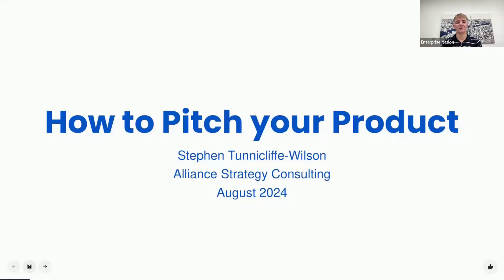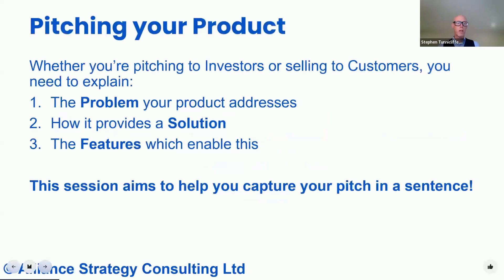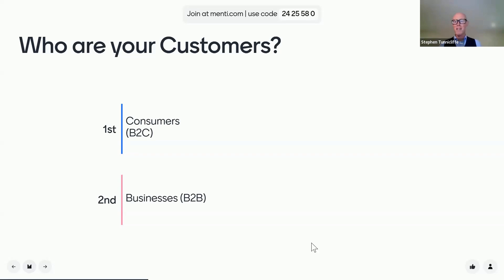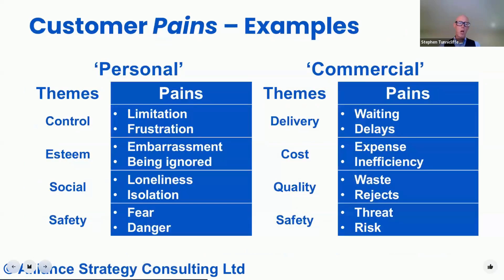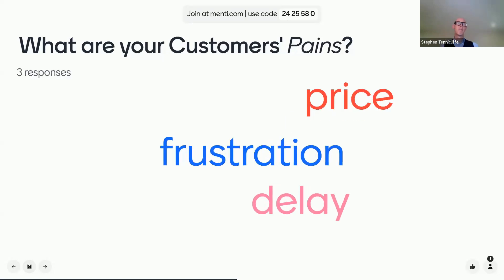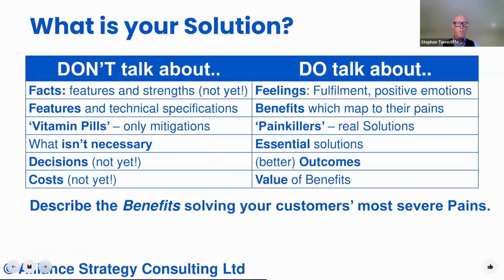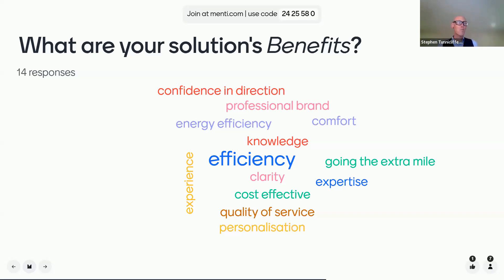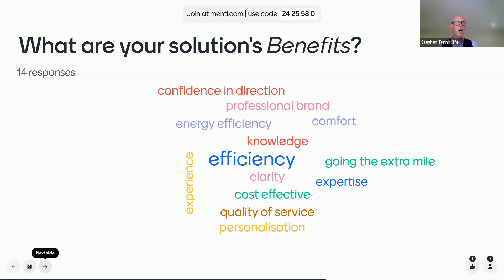Lunch and Learn: Expert tips on pitching your product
Whether you’re pitching your product to investors or selling to customers, you need to communicate how it solves a problem.
In this Lunch and Learn session, Steve Tunnicliffe-Wilson shares how to explain the problem your product addresses, how it provides a solution and the features that enable this.

About Enterprise Nation

Join Enterprise Nation today and access valuable resources to cultivate a positive workplace culture within your small business.